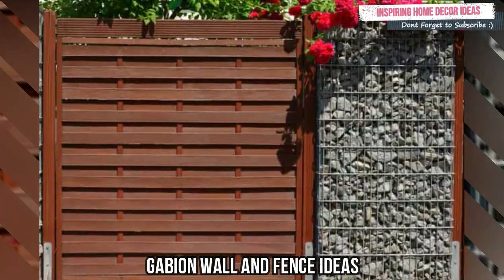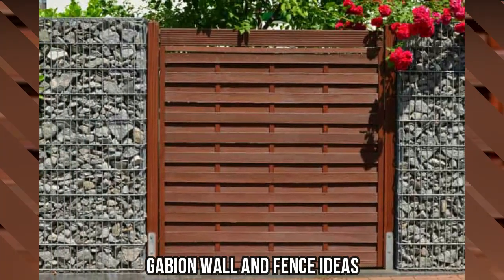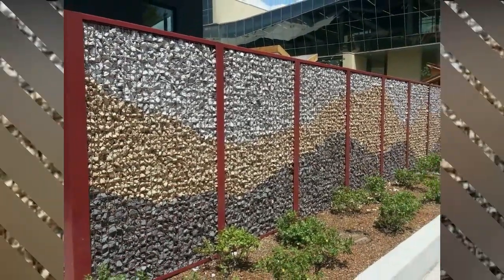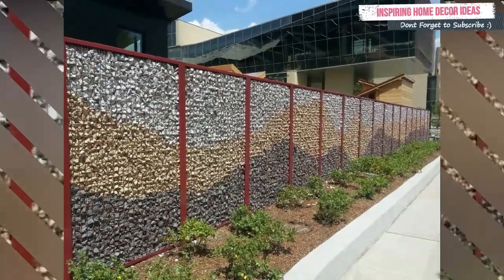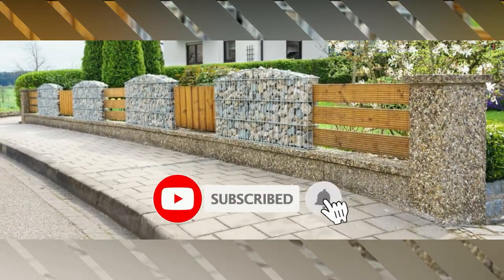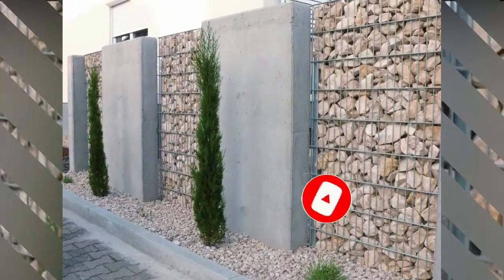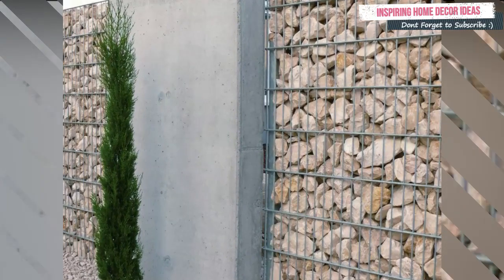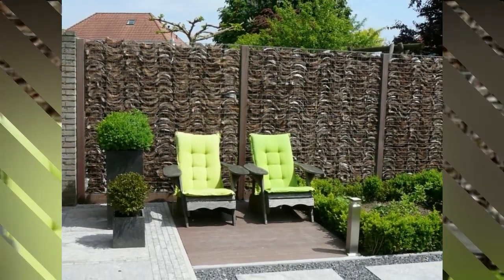Top Gabion Wall and Fence Ideas For Your Outdoor Area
While it can be inexpensive, the point of this article is to show you that gabion walls, fences, benches and other structures can look really fantastic.  There are so many designs you can incorporate … it’s a very flexible type of structure material and concept to use.

Images collected from search engines and/or free sources.

Selected and edited
by Inspiring Home Decor Ideas living room ideas